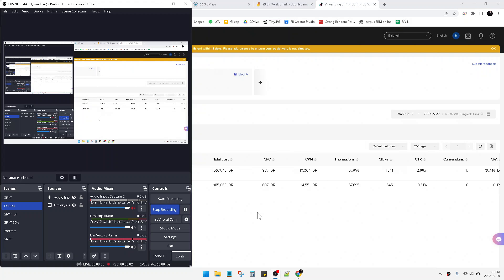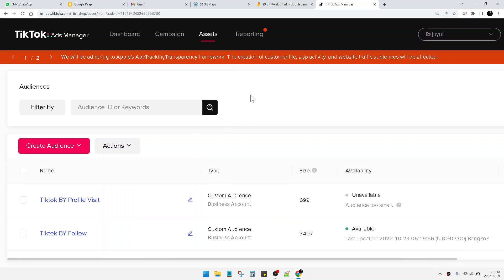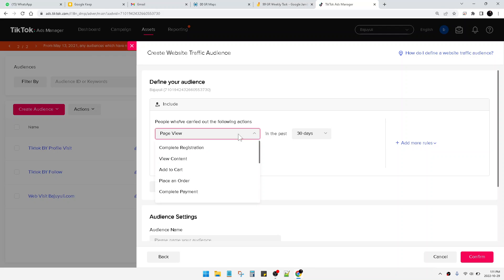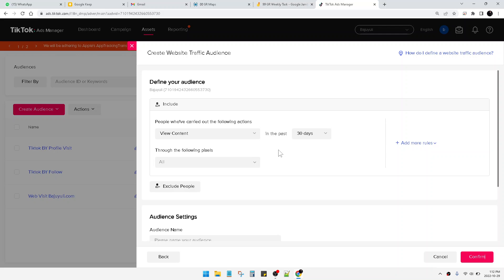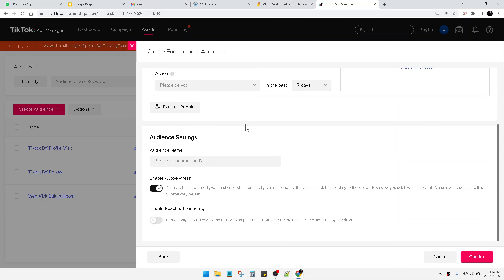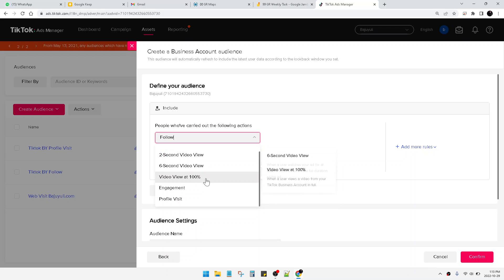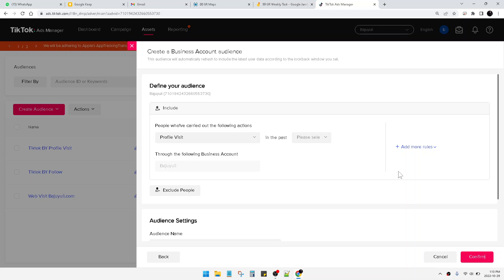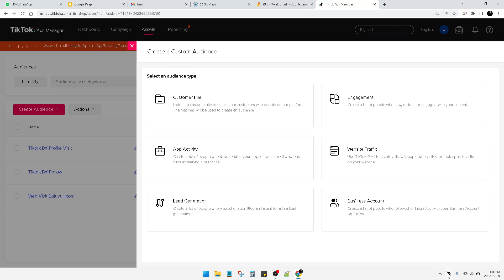How to Create Retargeting Audience in Tiktok Ads Manager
Follow these steps for the beginning of creating retargeting campaign ads in Tiktok Ads Manager